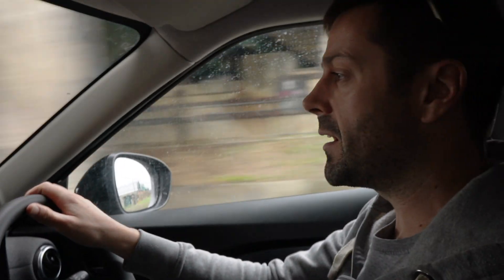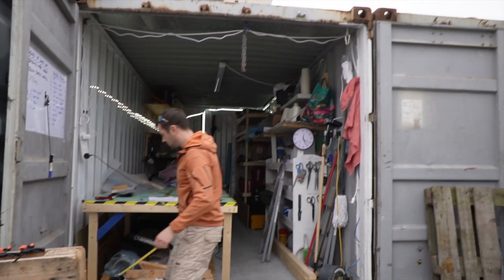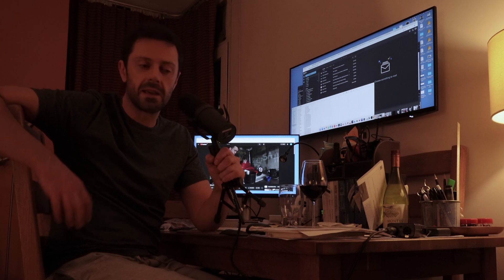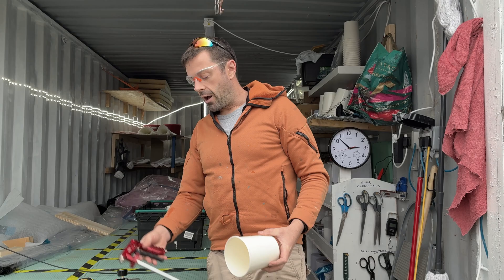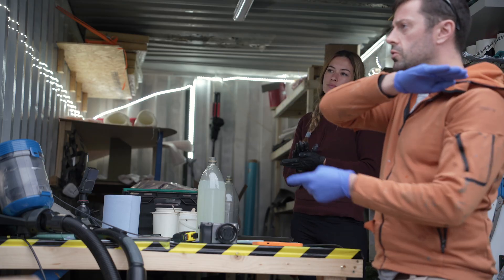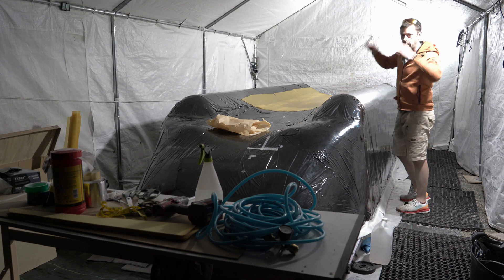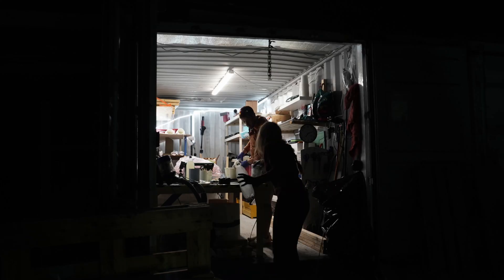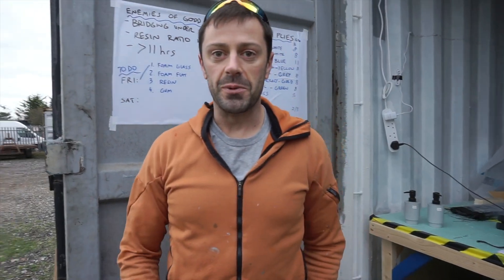Preparing big carbon fibre & epoxy resin vacuum bag lamination. Arctic Vehicle Project BERNARD [4K]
The easiest direct one-off method is Cheers!

The next day, volunteers descend upon the yard, and Bernard's mould, to make an epoxy resin wet lay and vacuum bag lamination. But we need to prepare. So here's us. preparing..